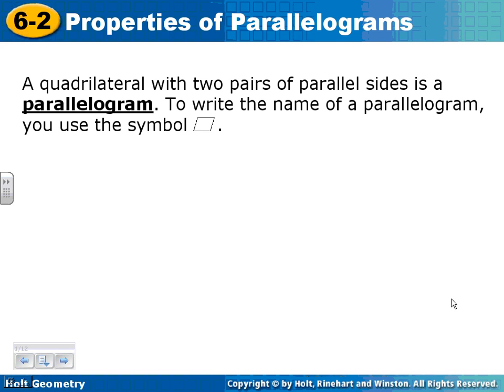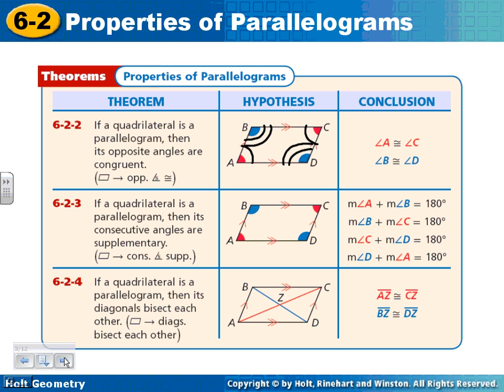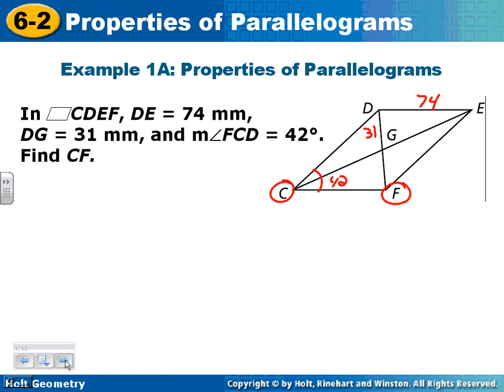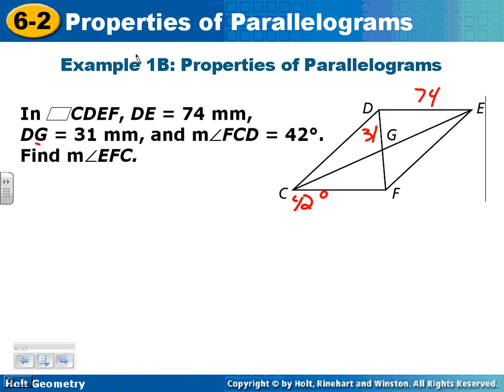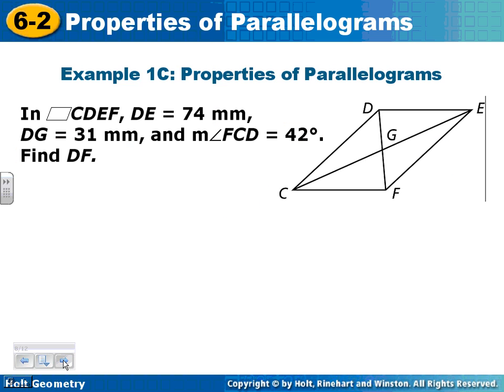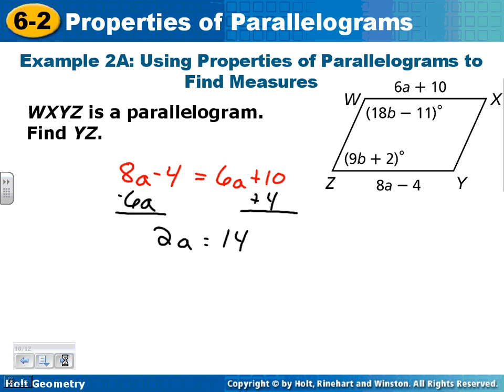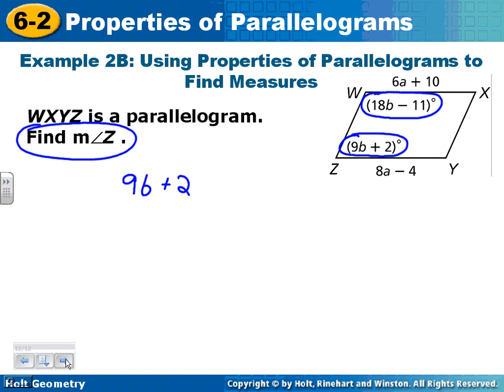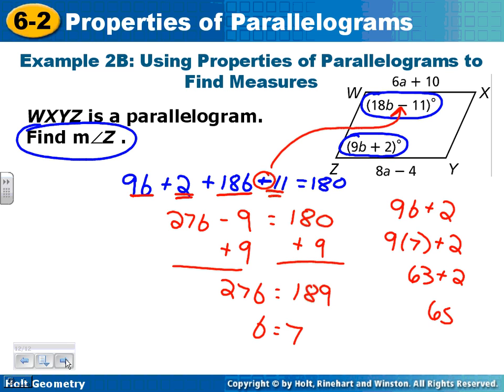Smaltz Geometry Notes 6 2